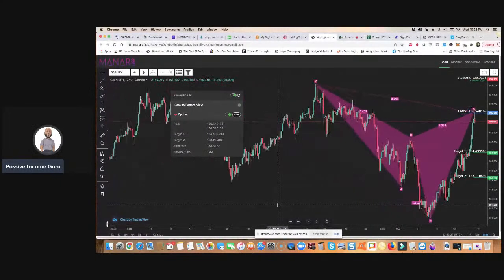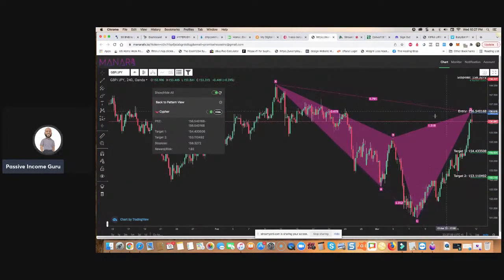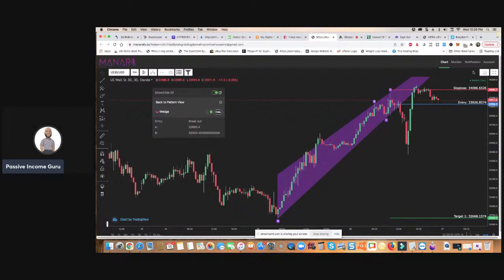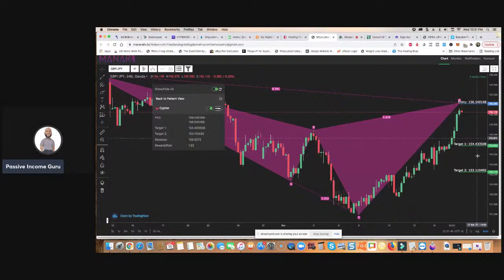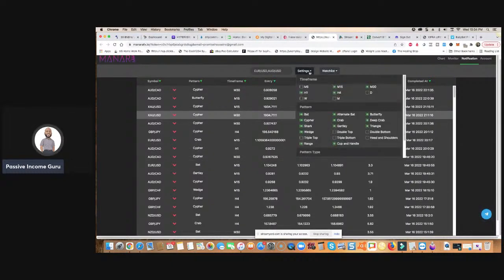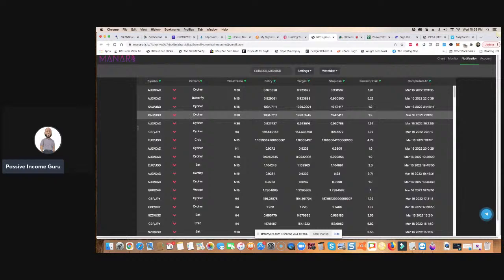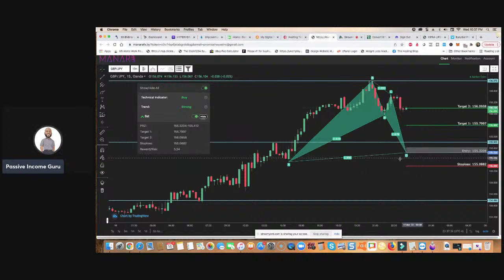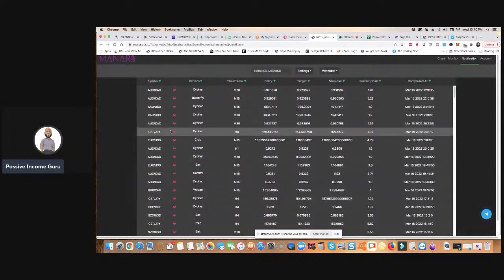My *SECRET* Forex Trading Tool (Manara) From $500 to $2000+ in 48 Hours!!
In this video learn about My *SECRET* Forex Trading Tool (Manara), which is inside of the Eaconomy forex trading suite, and learn how I went From $500 to $2000+ in 48 Hours!!. Make sure you join my team below to get hooked up with my training.

Make sure to text "automation" to 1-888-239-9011

Eaconomy
Eaconomy Forex Review 2022
Eaconomy Scam
Eaconomy Automated Forex Software
Best Forex Trading Automated Software Review 2022
Best Forex Trading Software Review 2022
Eaconomy Lions Den
Intelligence Prime Capital Scam Review 2022
Zeus Bounty Reviews
best forex trading tool for beginners in 2022
Eaconomy forex trading the passive income guru ontarian hawkins
trading NAS100 with Manara
how to use Manara forex trading scanner
xifra
xifra review
xifra scam
xifra reviews
xifra review video 2022
xifra lifestyle reviews
Love X Prosperity Scam Review
Eaconomy Manara reviews 2022
Mantra does all the heavy lifting
best forex trading scanner review 2022
Love x Prosperity Crypto
how to get started with Eaconomy
Eazybot
Eazybot reviews
Eazybot crypto software review 2022
best forex company to join
how to learn forex trading for dummies
best forex trading company for beginners 2022
best forex trading software in 2022
How to starting making passive income in forex
Dominique Barbée
Live Trading with the Manara
Sobs review
Sobuy scam review 2022
best way to trade NAS100
NAS100 trading strategy reviews 2022
Fast BNB Scam
how to make passive income from my smartphone
best way to make passive income from home 2022
forex trading proof review videos 2022
ontarian hawkins Eaconomy
Eaconomy Manara Forex scanner results
Fast BNB Review
Decentra University USA Review
Alfredo Delgado
best forex trading tool online 2022 review
Eaconomy forex manara results review 2022
Eazybot crypto bot software getting started
Tronbyte Scam Review 2022
Baby Inu Review
Eaconomy Manara Review
Eaconomy Aithena Auto Trader Forex
Best Forex Trading Platform for Beginners Review 2022
amanda wray post card business review 2022

Before deciding to invest in foreign exchange you should carefully consider your investment objectives, level of experience, and risk appetite. The possibility exists that you could sustain a loss of some or all of your initial investment and therefore you should not invest money that you cannot afford to lose. You should be aware of all the risks associated with foreign exchange trading, and seek advice from an independent financial advisor if you have any doubts.